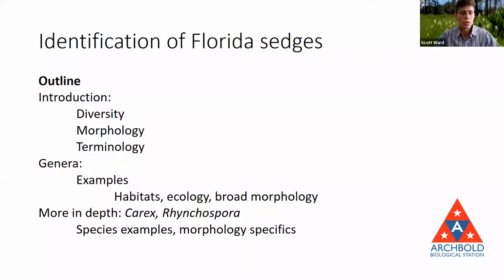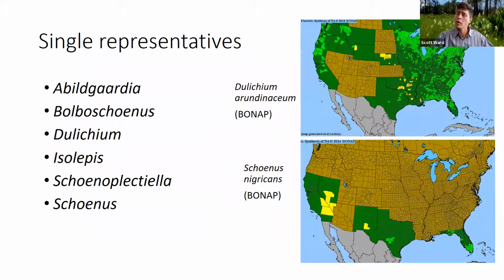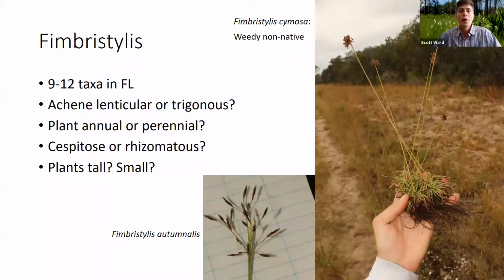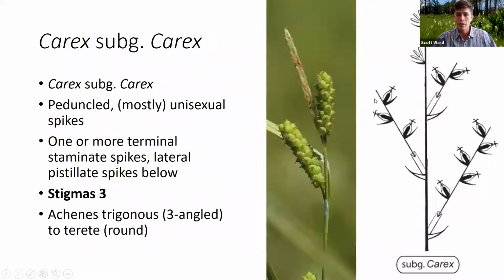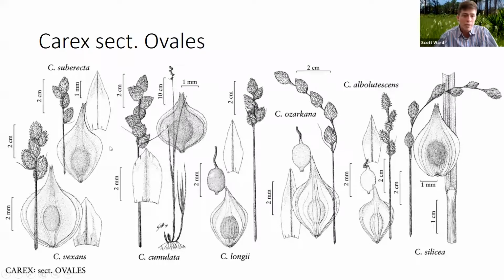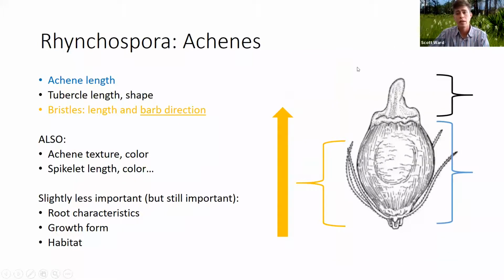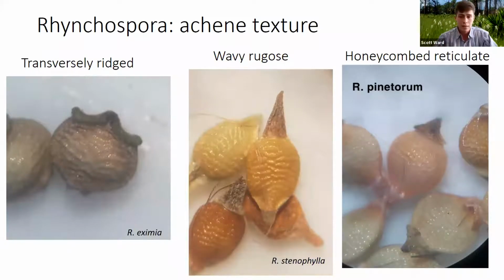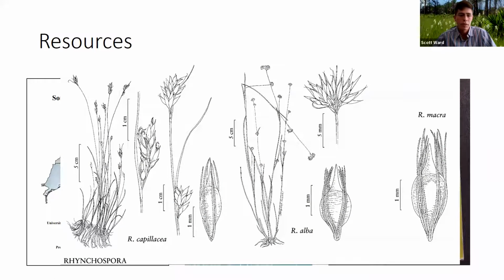Sedge diversity and identification in Florida with Scott Ward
Sedges (Cyperaceae) have gained a notorious reputation among naturalists and ecologists as one of the more difficult groups of plants to identify.  Their non-showy appearance compared to other flowering plants makes their identification sometimes challenging, but once key botanical features are recognized, their identification is often made much easier.   By using a suite of resources, ecologists can often enhance their sedge identification skills, thereby enriching their own work and appreciation for the botanical world.  From dry prairie to swamp forests, sedges are a key component of numerous ecosystems throughout Florida, often comprising a significant level of the diversity within fire-prone and wetland plant communities.  Their ecological importance in Florida cannot be understated and thus their identification is crucial to any ecological work or casual botany performed in the state.